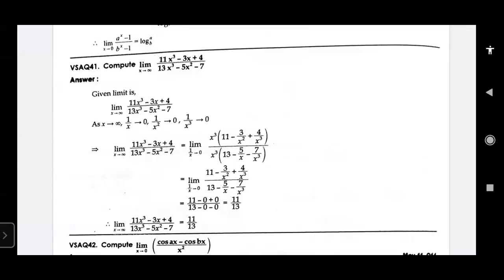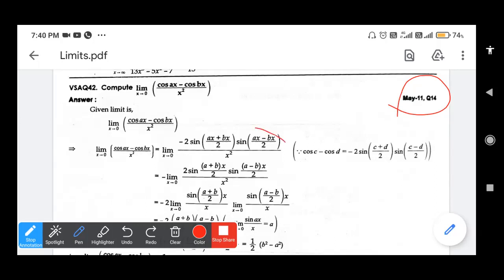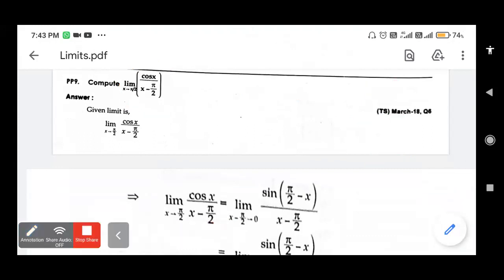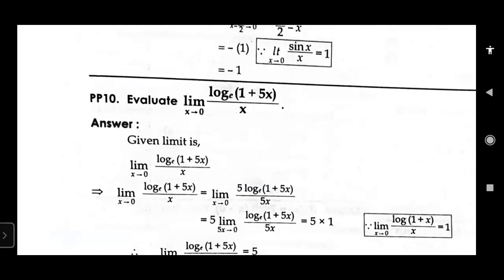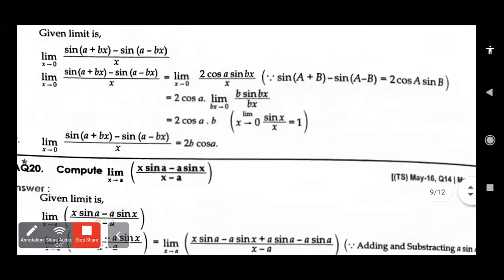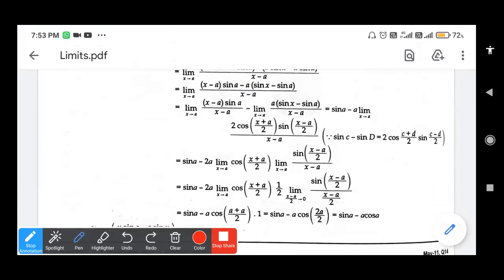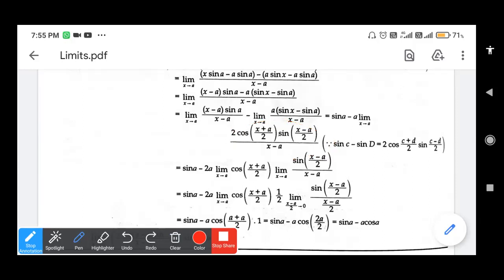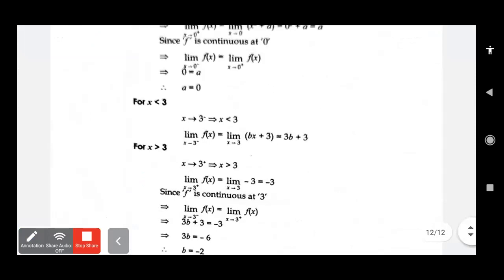Limits Part 2